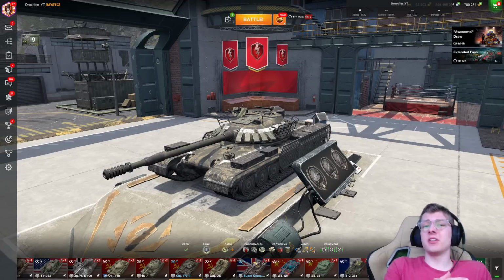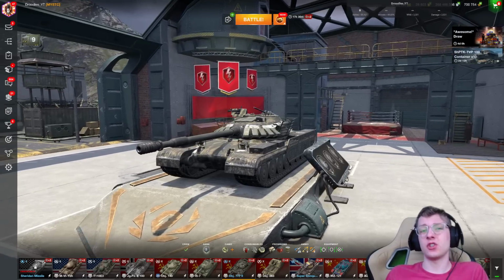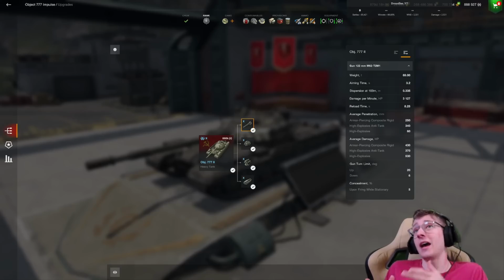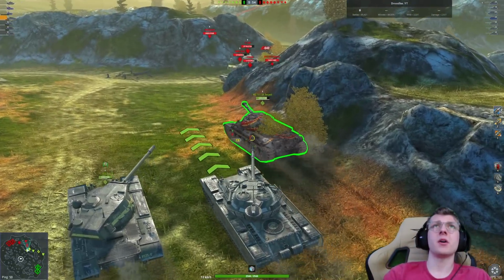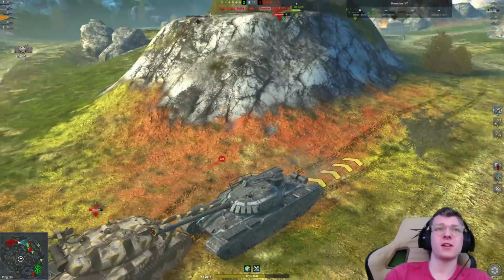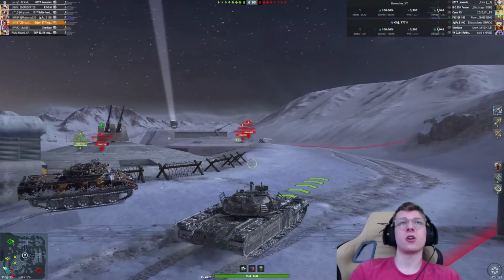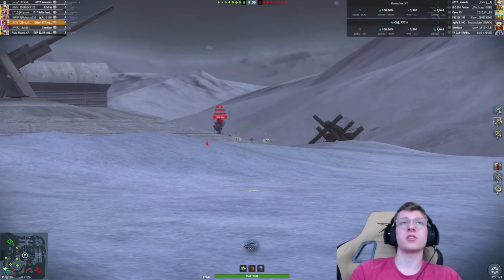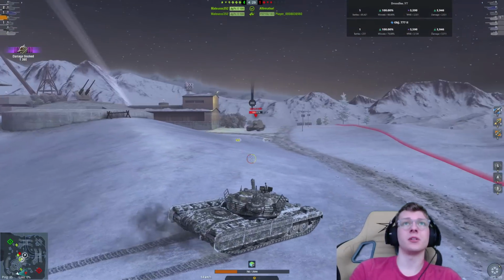WHAT HAPPENED TO THIS TANK?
In today's video ill be playing in the tier 10 Soviet heavy the OBJ 777 and showcasing it's capabilities!